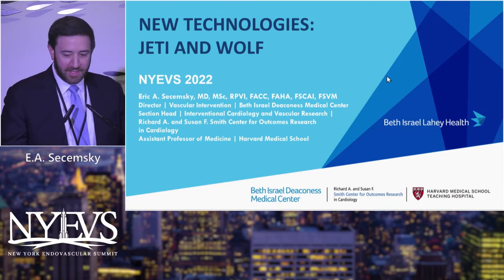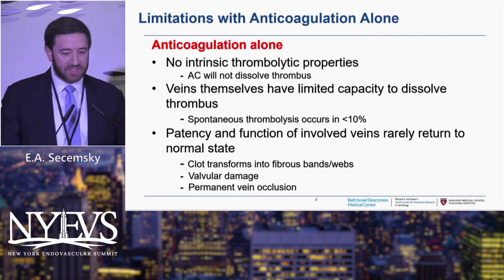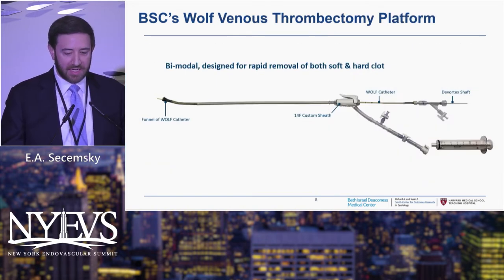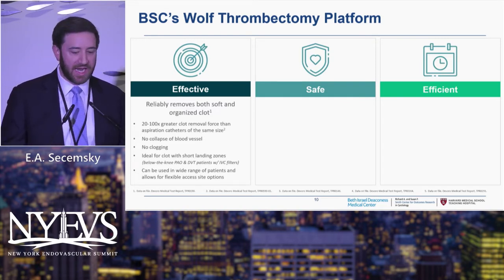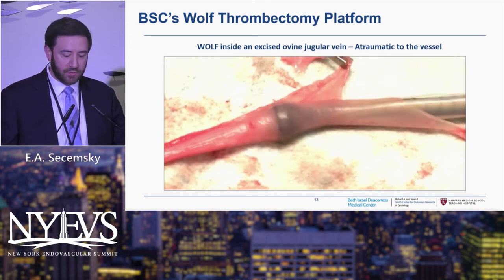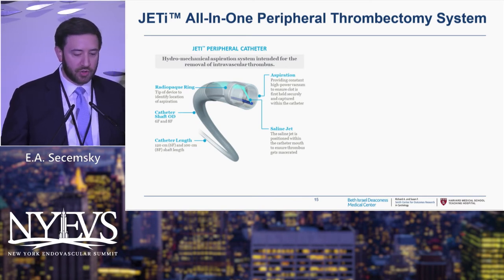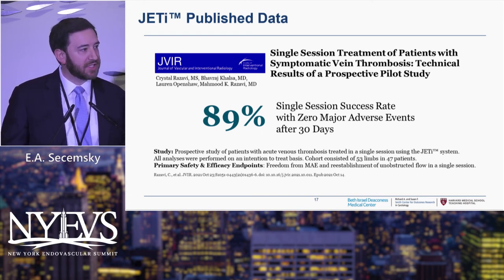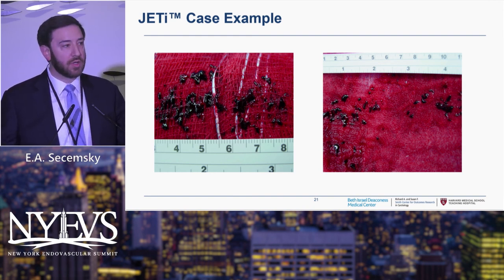New Technologies CAPERE, JETi, and Wolf Eric A Secemsky Venous Symposium